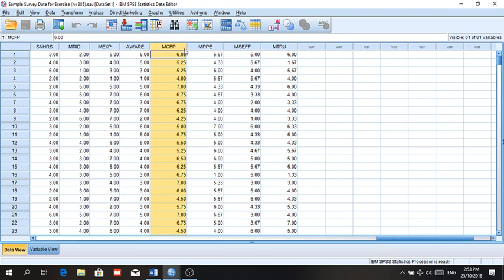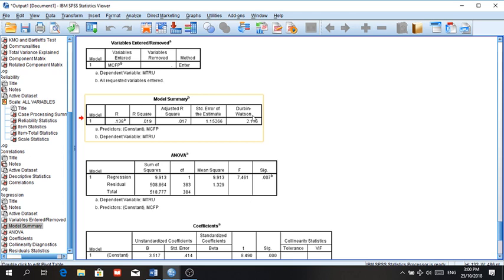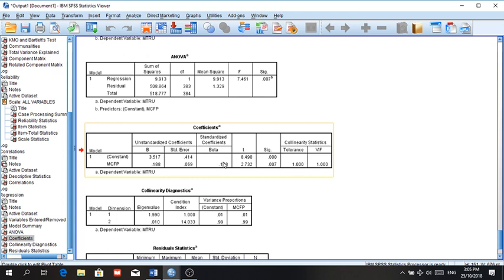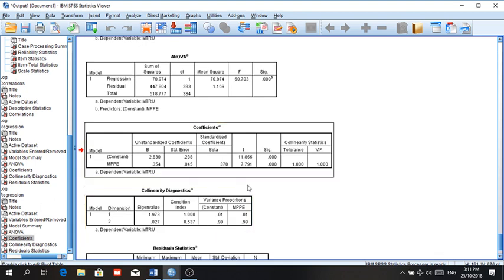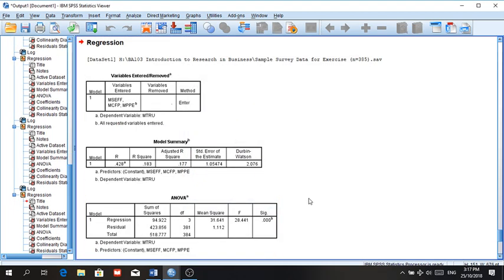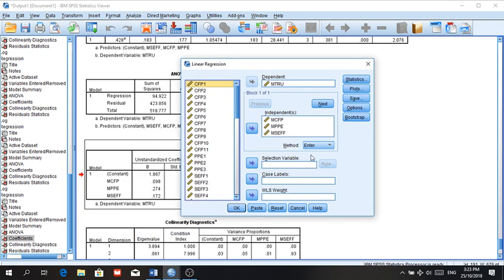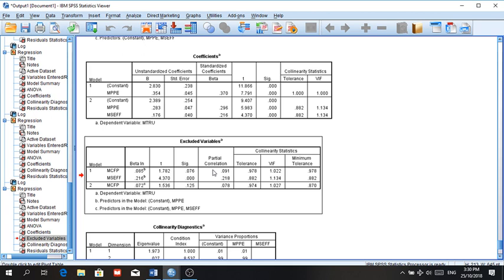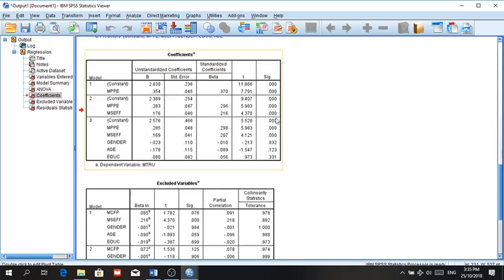BA198 RM 02 Simple and Multiple Regression (RAW)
This is the raw video on the SPSS tutorial on how to do simple and multiple regression. This was recording during the actual class session of BA198 Research Methods of the University of the Philippines Cesar E.A. Virata School of Business.
I'm still finding a suitable video editor so that I can make a better quality one with animations and annotations when I can. Thank you!